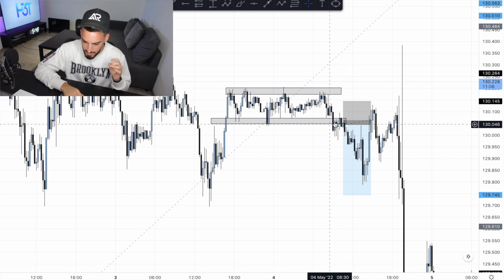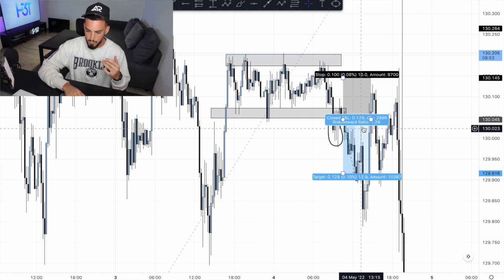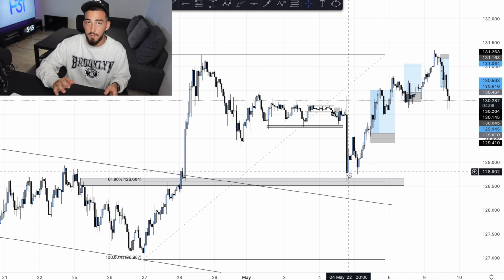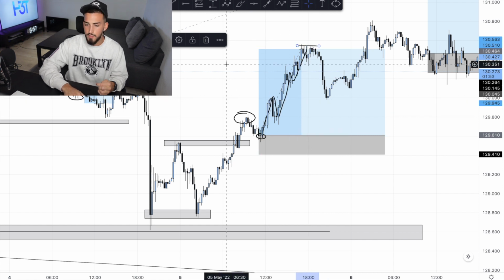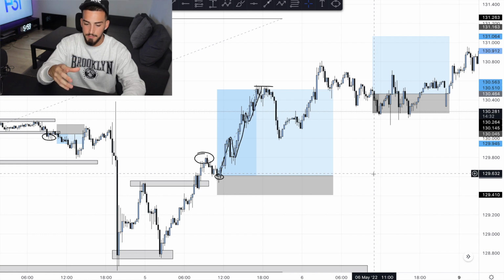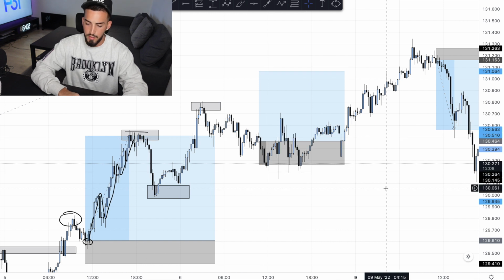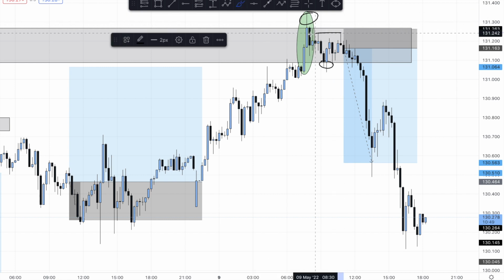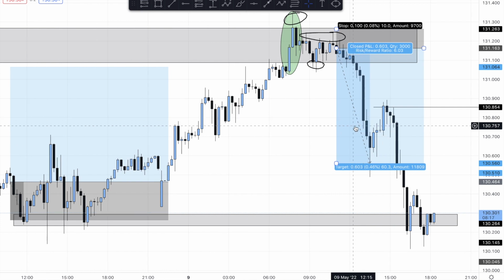How we made +10.5RR on USDJPY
In this video Hands3trading breaks down the trades which were taken over the last week. Their were 4 trades taken including 3 wins and 1 loss. We explain the analysis behind the trades as well as the reasoning behind our entry, stop loss and take profit.

As well as taking these trades ourselves, the trades were also sent as signals into our premium group for our members to take advantage of if they wish. Screenshots of these signals are included in the video.